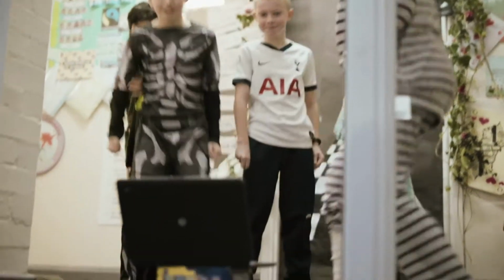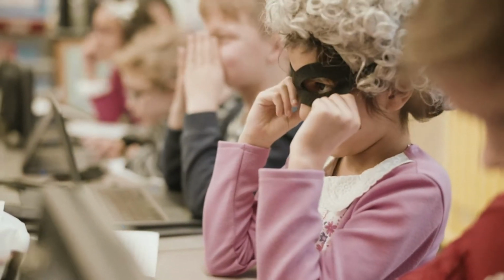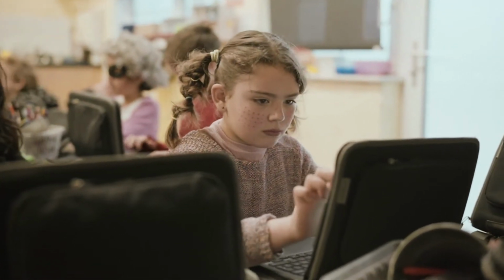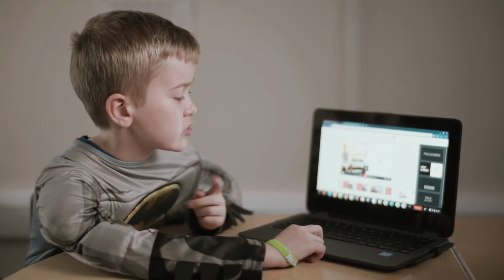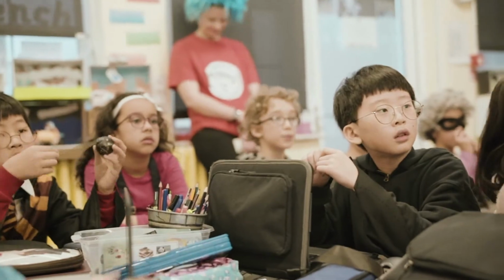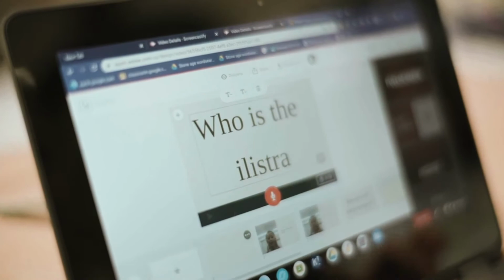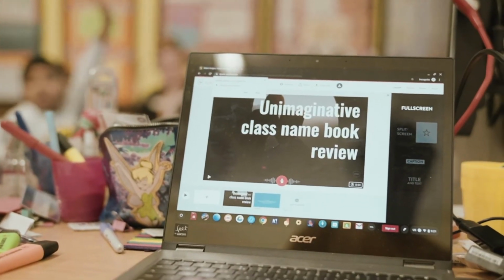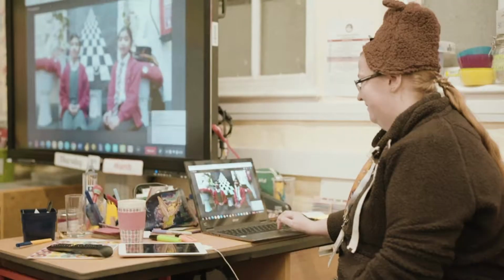Adobe supports World Book Day challenges in schools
Leo Academy Trust recently used Adobe Spark to celebrate World Book Day! In this video, Adobe Education Evangelist Dominic Traynor shows you how to use digital skills to foster a love of reading in young learners.

Explore more free teaching and learning resources on the Adobe Education Exchange